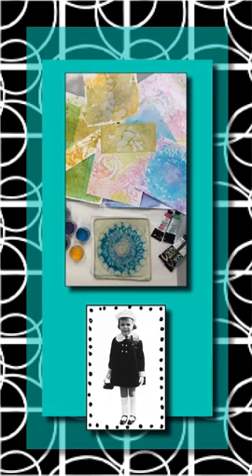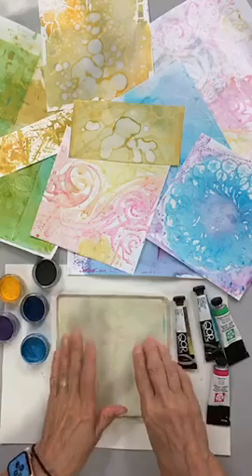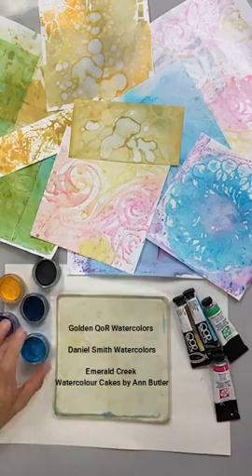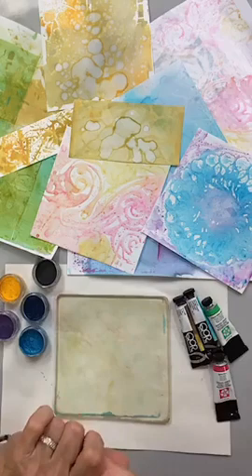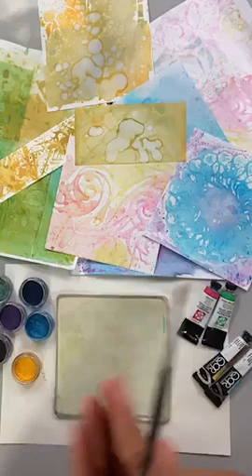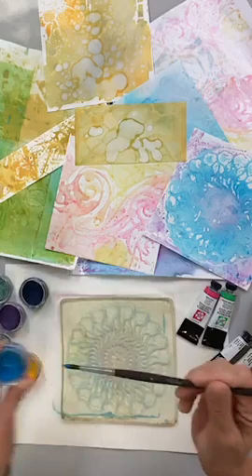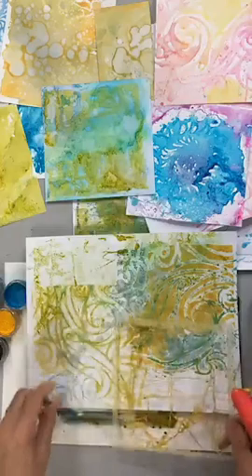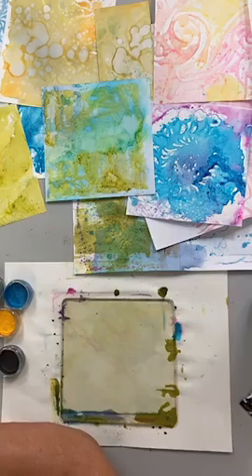Use stencils and watercolors on a printing plate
Sidewalk of Puerto Rico #3 Reverse S783 by Mary Beth Shaw

Sidewalk 2 of Puerto Rico S782 by Mary Beth Shaw

Other products:
6" x6" Gelli Arts Plate
Emerald Creek Exclusive Designed Watercolour Cakes for Ann Butler
Mineral Paper
Distress Ink Pad